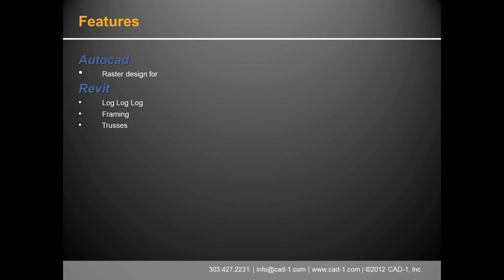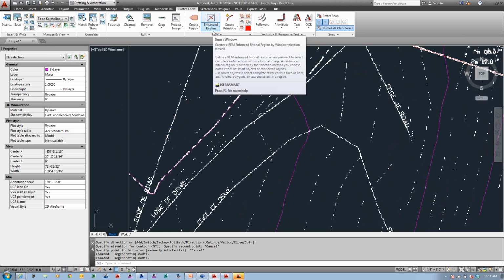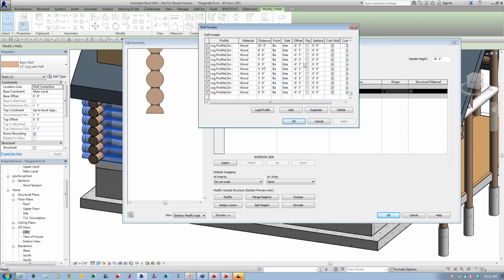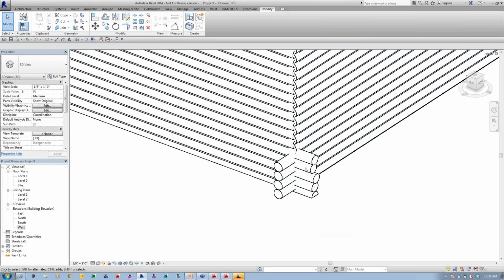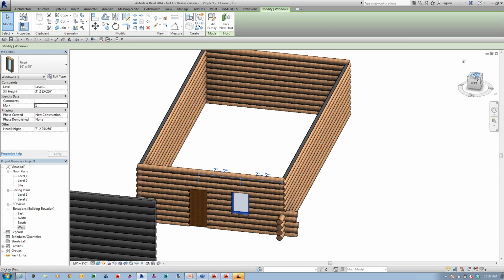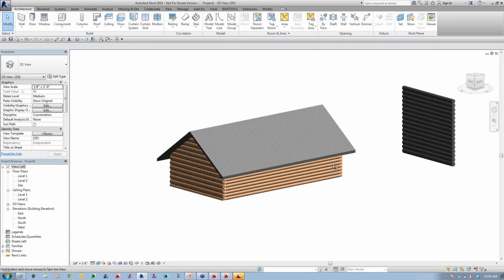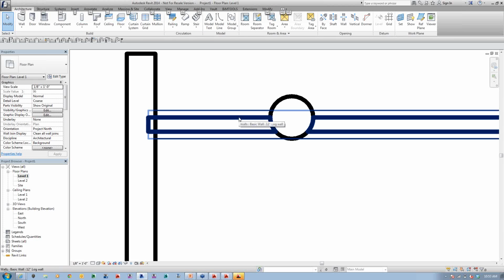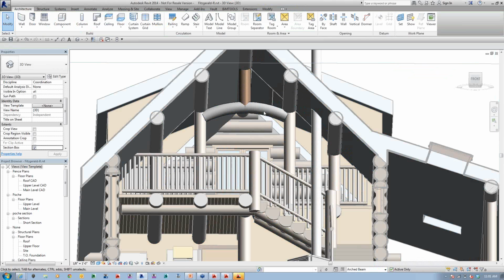CAD-1 Presents - Log & Timber Construction in Revit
| Revit provides a better way of creating residential architecture log and timber walls.  This results in a project with more accurate data for the builder and breathtaking graphics to illustrate amazing mountain-style homes to owners. Join Brian Juge, AIA, for a webinar showing the steps to create these wall styles in Revit 2014.